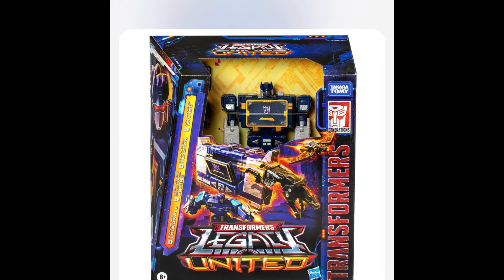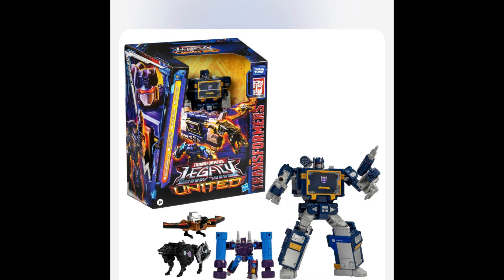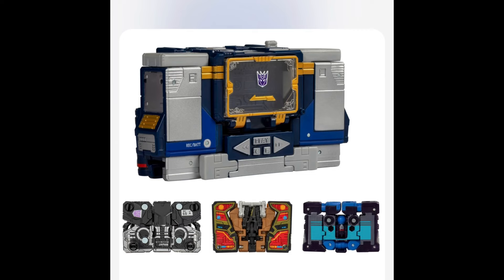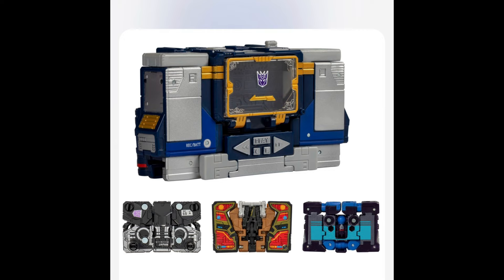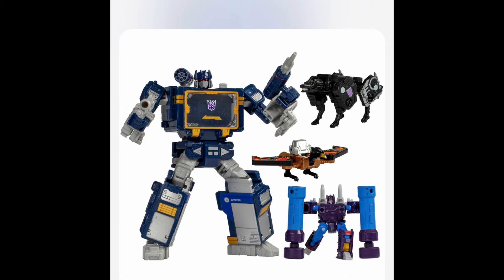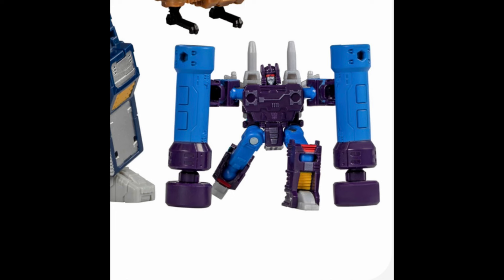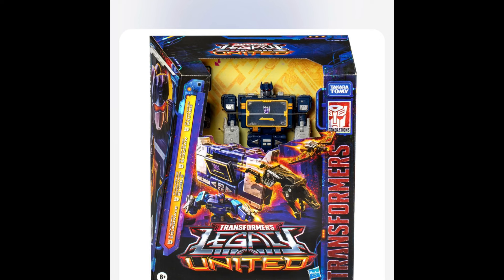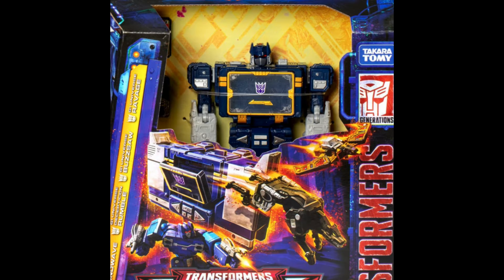Transformers legacy united G1 soundwave officially revealed. New Buzzsaw rumble alt mode images